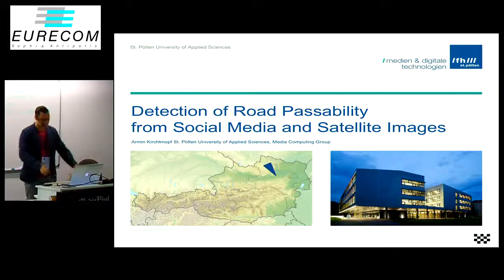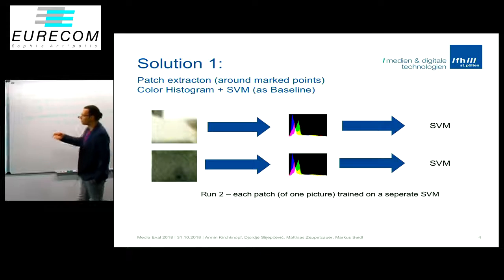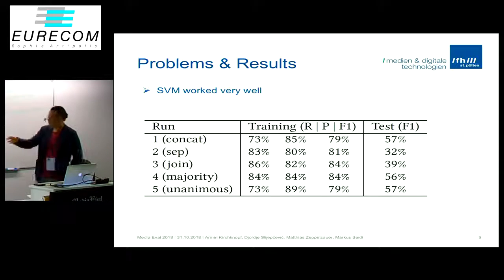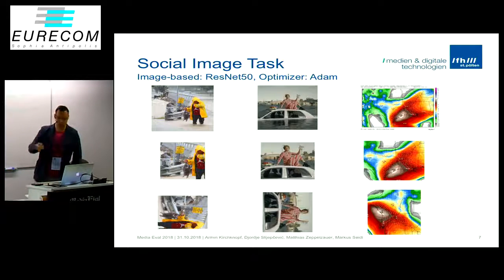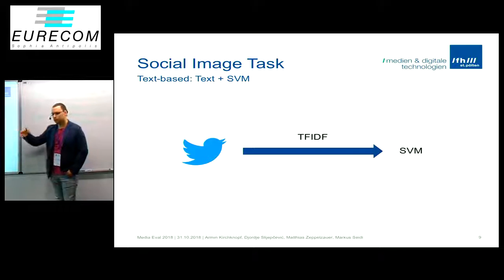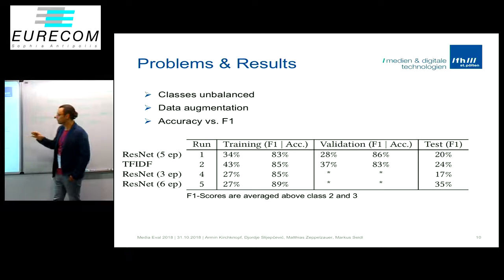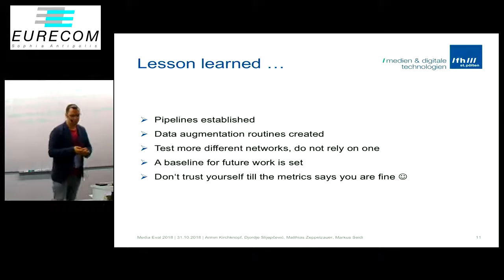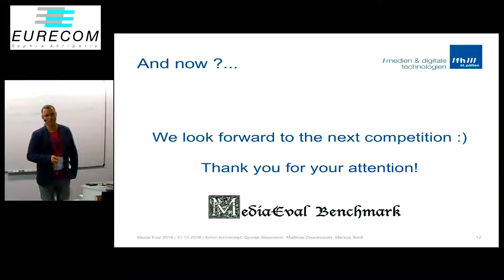Detection of Road Passability from Social Media and Satellite Images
Armin Kirchknopf, Djordje Slijepcevic, Matthias Zeppelzauer, Markus Seidl, Detection of Road Passability from Social Media and Satellite Images. Proc. of MediaEval 2018, 29-31 October 2018, Sophia Antipolis, France.

Abstract: This paper presents the contribution of Team MC-FHSTP to the multimedia satellite task at the MediaEval 2018 benchmark. We present two methods, one for the estimation of the passability of roads from social media images due to flooding and one method that estimates passability from satellite images. We present the results obtained in the benchmark for both methods.

Presented by Armin Kirchknopf